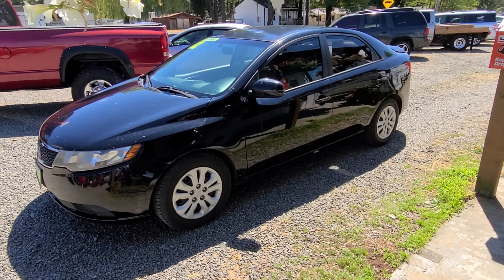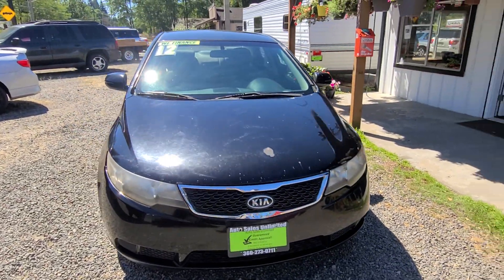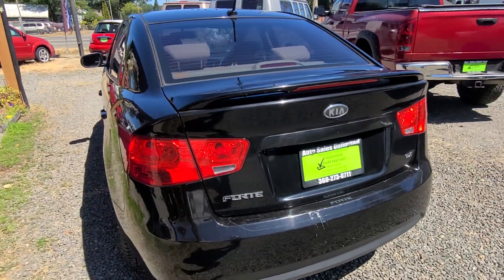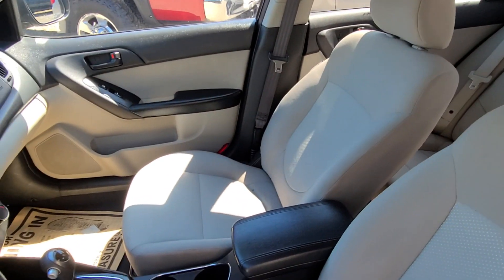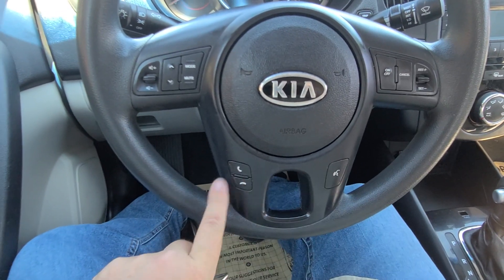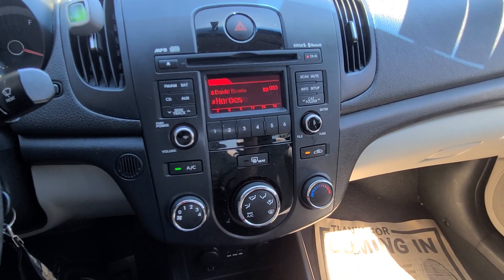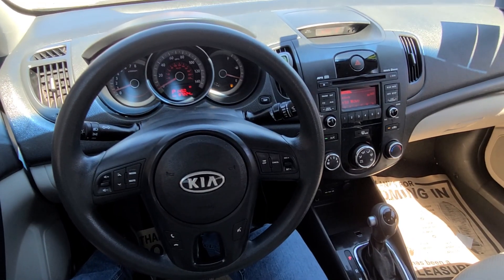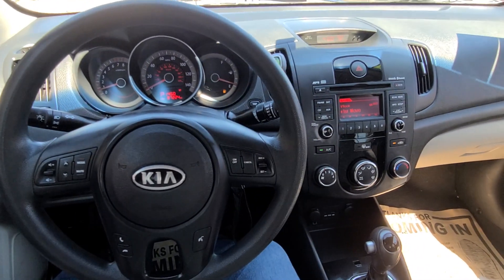Low Miles 2012 Kia Forte Available Right Now At Auto Sales Unlimited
Check this Kia Out! 2012 Kia Forte With 87k miles available right now at Auto Sales Unlimited. Lots of great optons! Active Sirius XM radio, USB, AUX, Hands Free Calling, Cruise control, power windows and more. Great gas mileage car! We offer a ton of different types of lending including In-House Financing. Come take a look!

Auto Sales Unlimited
Rob Holsinger
18309 Albany St SW Rochester WA 98579
VIN: KNAFU4A26C5506149
$9995 Plus Tax Licensing and Documentation